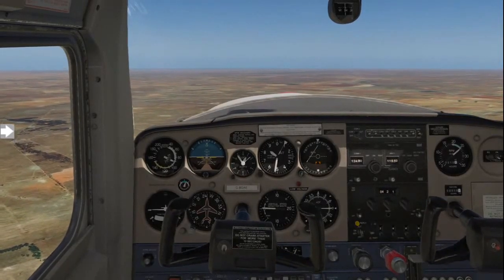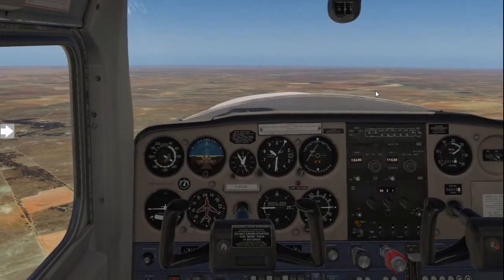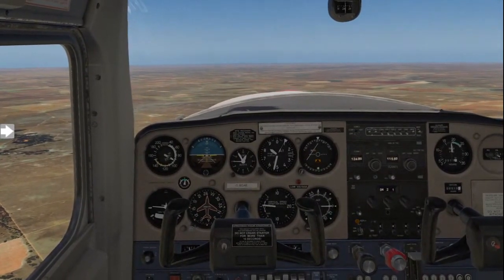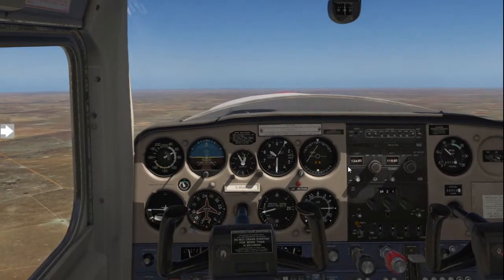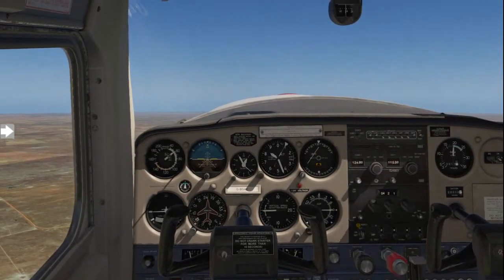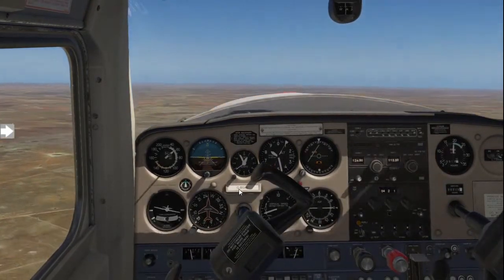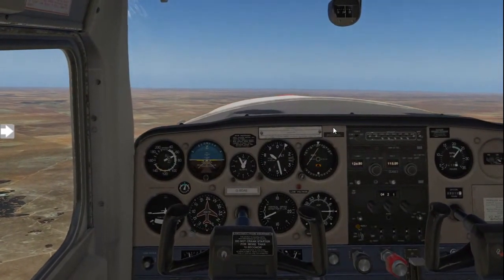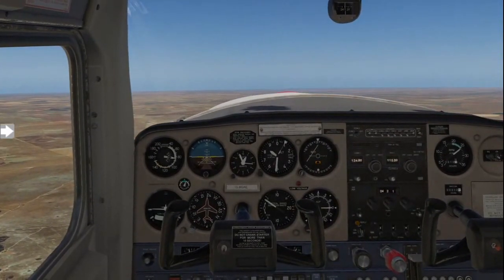Slow Flight C152 - Training Lesson 10A/18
Learn the control handling and effects when flying at slow speeds

Flight Simulator: X plane 11
Aircraft: Cessna 152
Flight Lesson: 10A/18 Demostration
Relevancy: Pilot Training (South Africa)

1. Pilot Training Videos
2. Pilot Vlog
3. X Plane 11 Videos